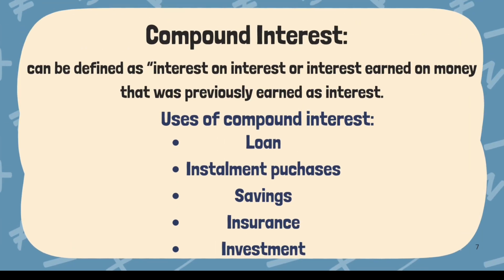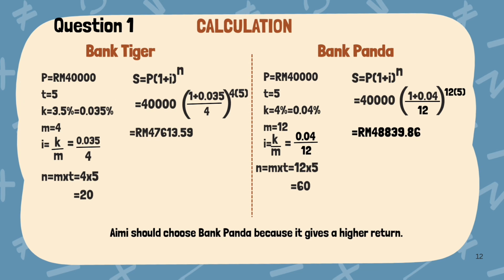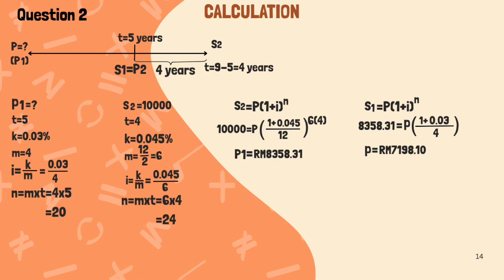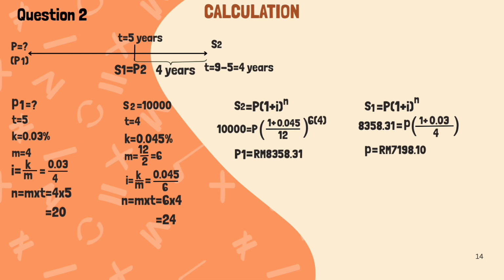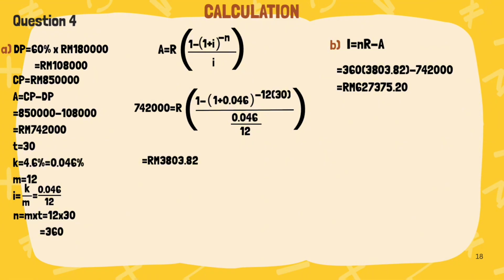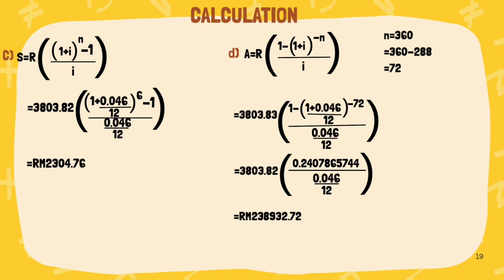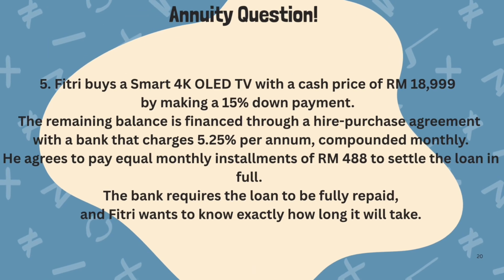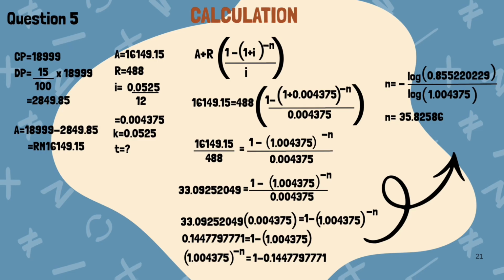MAT112- VIDEO ASSIGNMENTS (COMPOUND INTEREST & ANNUITY)